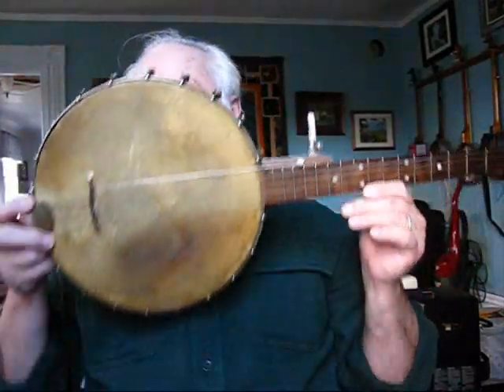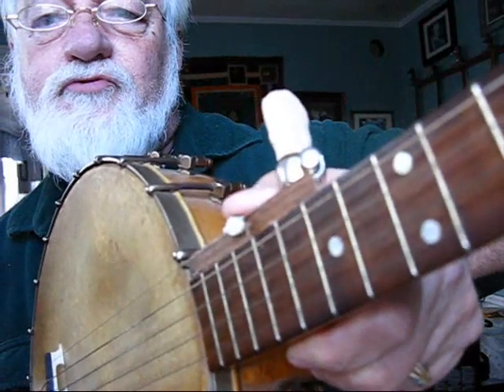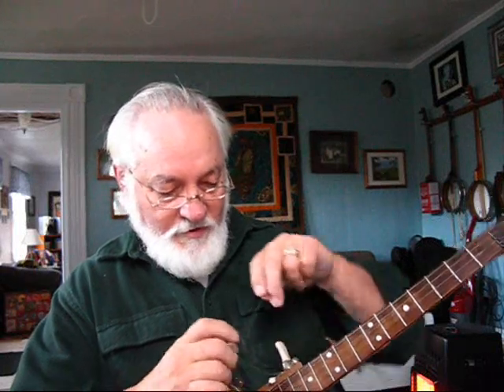Twang! banjo 5th string Twang!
Here’s another real nice looking open back with a gig bag:

'salmost perfect now..